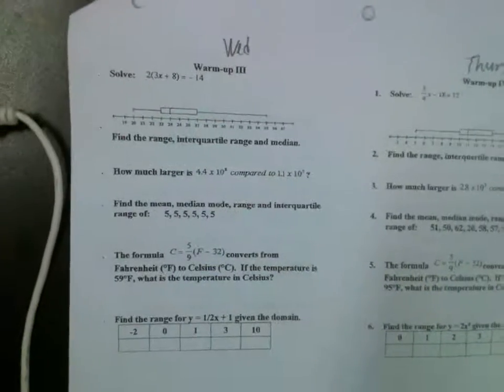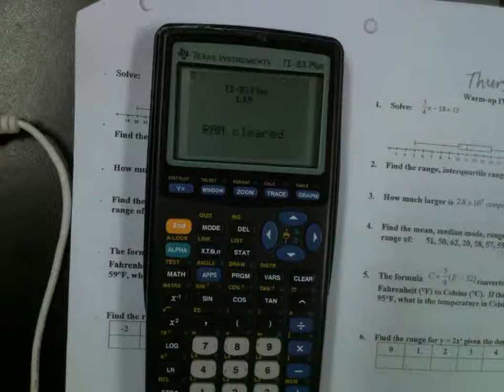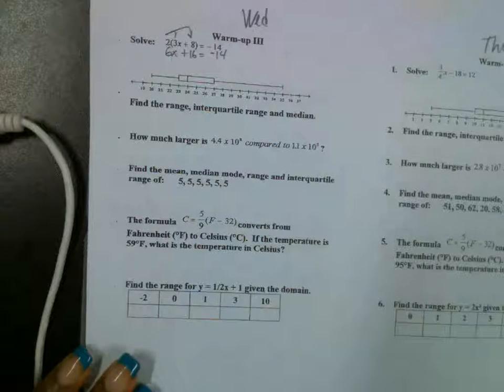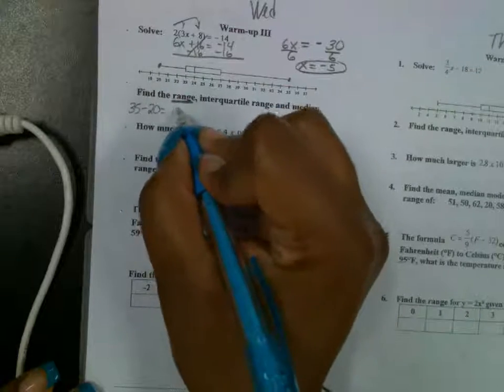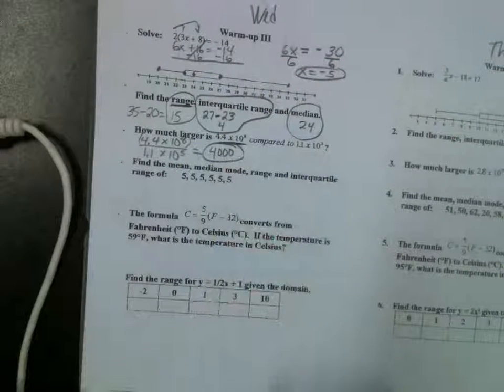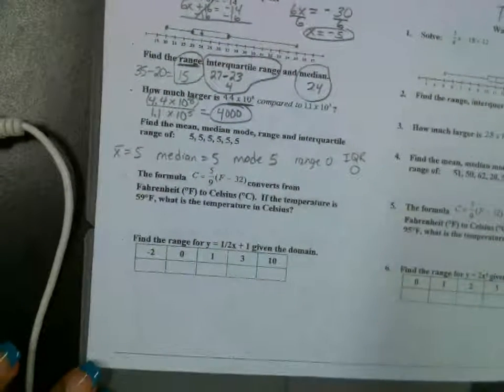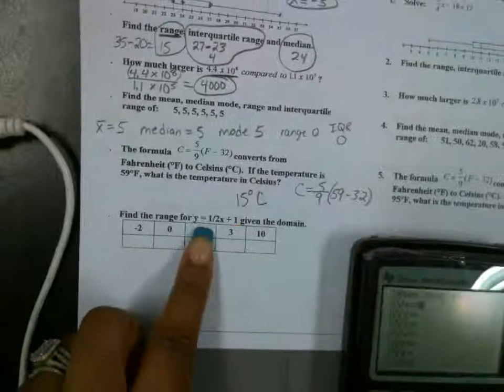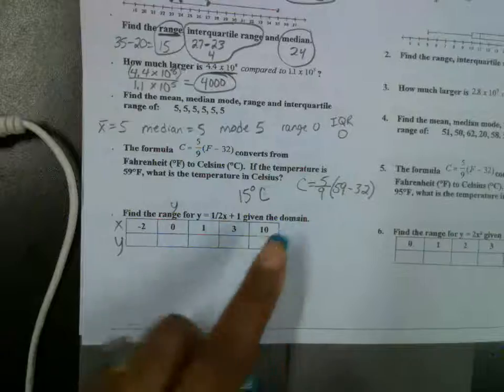M1 Q1W3 Wednesday: Multi-step Equations